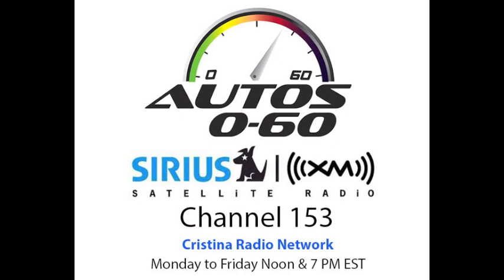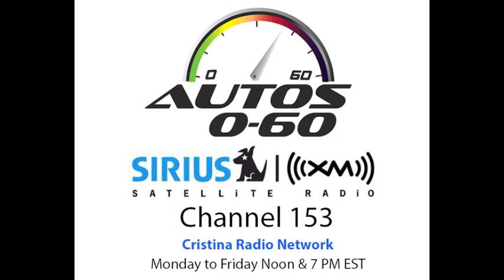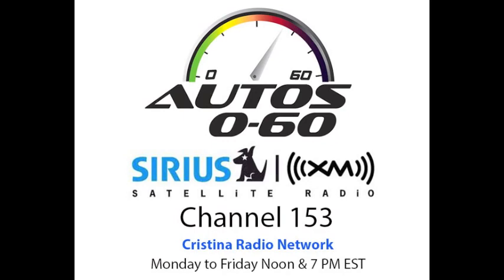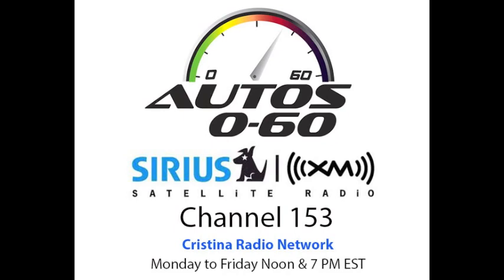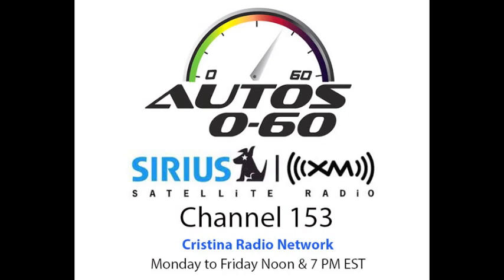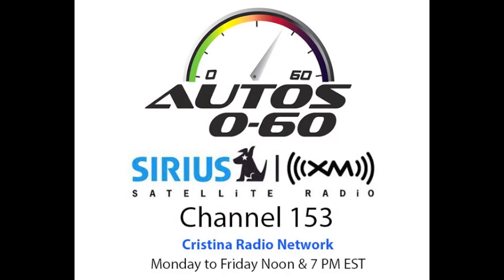Autos 0 60 On Star Stolen Vehicle Slowdown SVS System